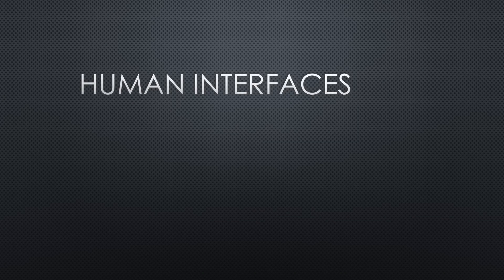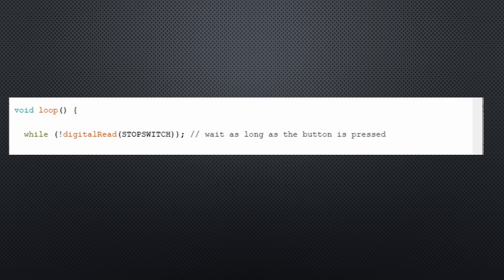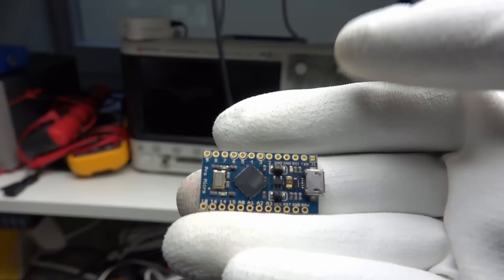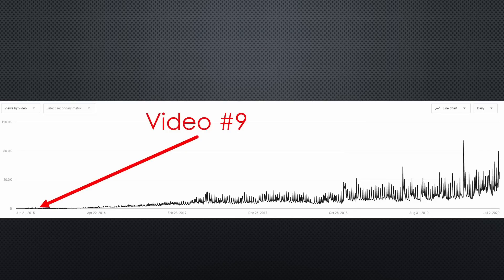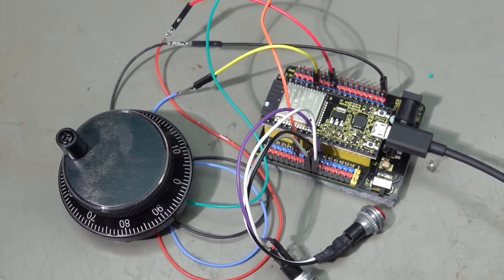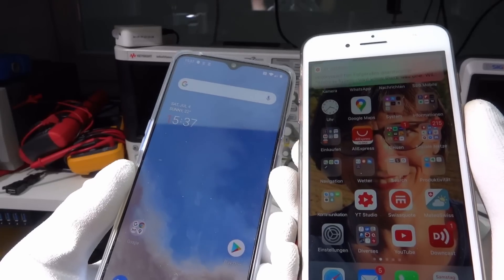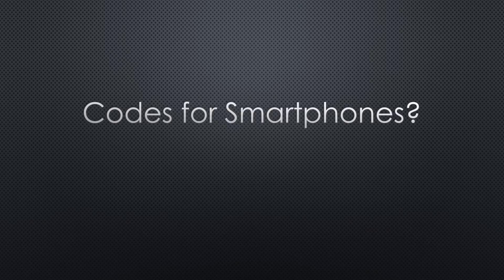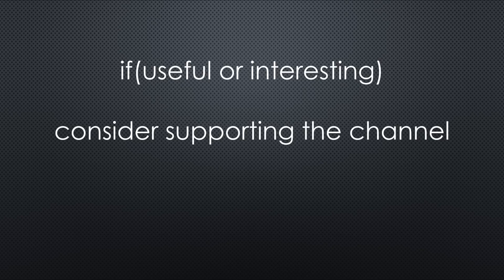(487) Remote control of PC and Smartphones with DIY HID devices (incl. Rubber Ducky / Bad USB)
This is a replay of video 343 (during my summer break)
Human interfaces to computers are essential. This video will focus on our hands inputting data. And a Microcontroller replacing hands for automatic data logging. I will show you five very different projects, and maybe you find a project idea for this summer.

Links:
Jog Wheel
Arduino Pro Micro
Similar camera (not tested)
"Rubber Ducky"